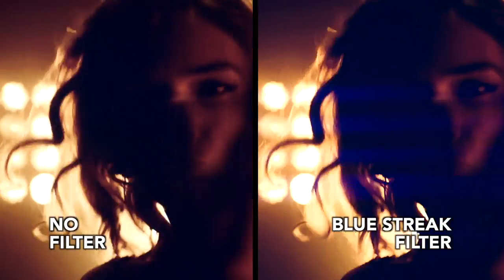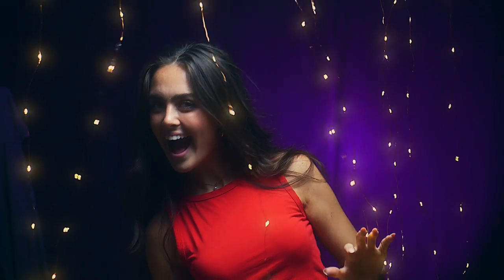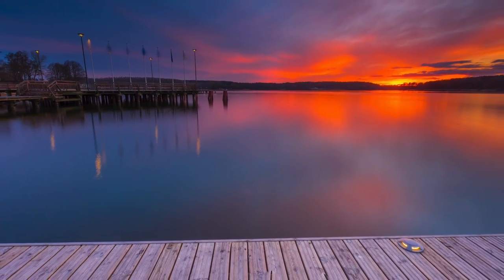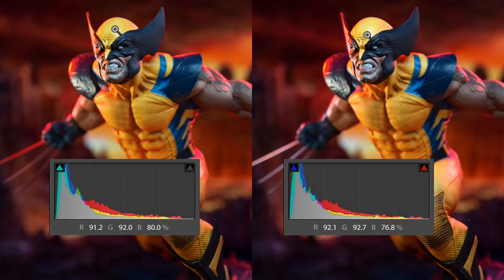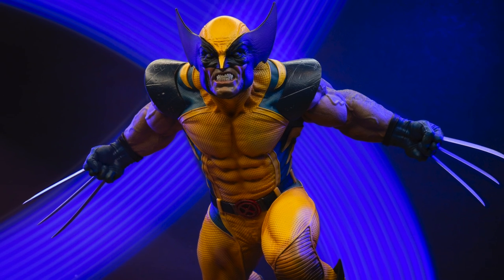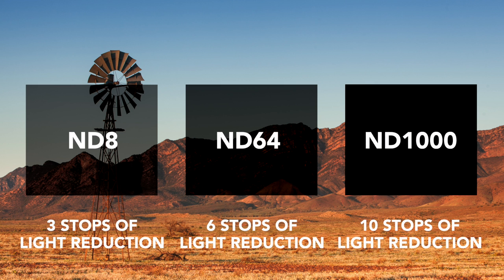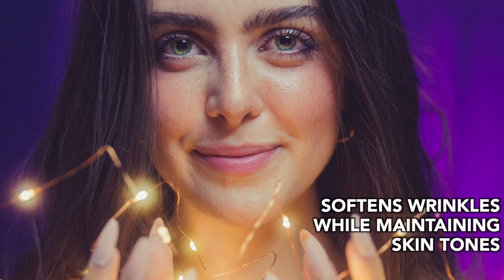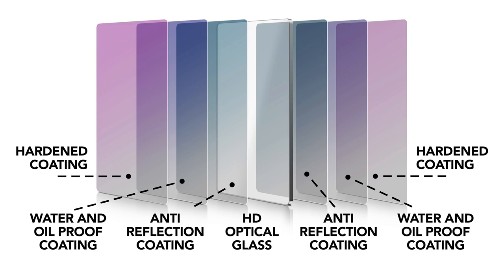Introducing the Neewer Square Filter Series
Unlock the true potential of your camera with Neewer's square filters! Go beyond the limitations of reduced aperture and shutter speeds, and obtain stunning effects and images only achievable with these filters. Crafted with optimal materials, these durable filters feature 28 coatings for protection against scratches, unwanted reflections, and even water and oil resistance. Independently tested by field experts, they offer all the advantages of high-end filters at an affordable price. Experience the difference and elevate your photography to new heights with Neewer's square filters!

NEEWER 100 x 100mm ND64 Square Filter:

Shot by: Jake